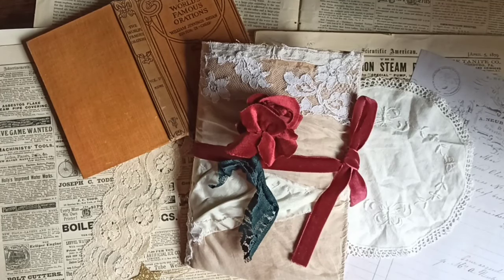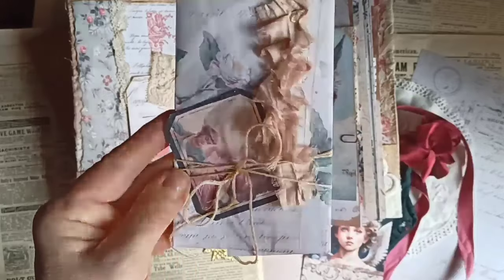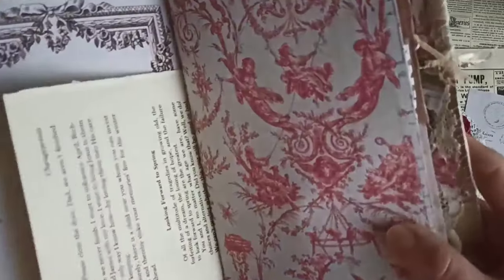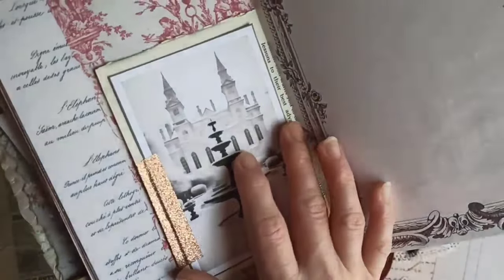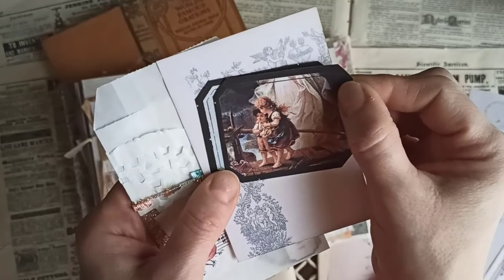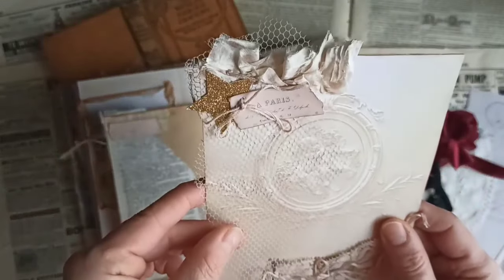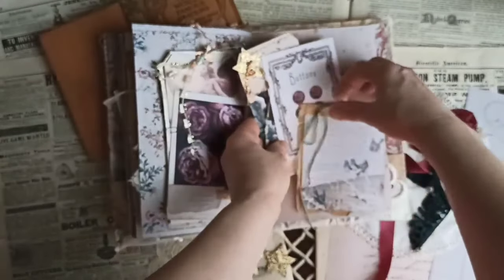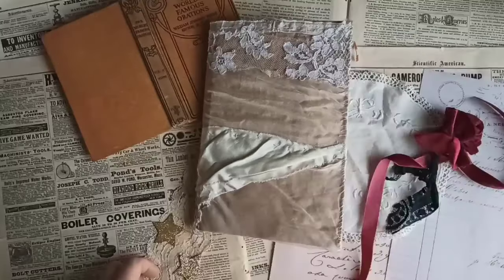Vintage Rose Journal Flip Through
Vintage Rose Journal Flip through (sold)

Hi Friends, this beautiful vintage style journal is my latest creation. I've been working on it, and have fallen in love with this shabby, romantic look.  I've been so inspired by the vintage creamy lace against the Kraft colored cover. The cover was originally a mailer, but it has such a beautiful and elegant look with the beautiful lace and pieces of fabric from an antique wedding gown. I loved adding all tiny detailed stitches.

The Journal is approximately 8.5x5.5 and 34 pages/68 sides including the smaller pages. The journal is a soft cover journal made with vintage lace and fabrics. I did a lot of stitching on the cover to secure the fabric, but also for the aesthetic look of the tiny stitches.

The handcrafted rose is connected to the ribbon closure and can be removed. You will find tiny stitching detail, embroidered roses, vintage laces, raw silk, sari silk ruffles, and more little details throughout the journal. I hope you love it as much as I do.

I hope you enjoy this journal and find it inspiring.

Printables I used:

RoseRed Collection

Postcard Printables

Instant Photo

Mary Not Martha Laces, fabrics & trims:

If you like freebie Digitals, inspirational Journaling posts, and want to be part of our community to share how you use my digitals and crafting projects, come join my Facebook Group.

*I often announce new sales and new releases on Instagram & facebook!